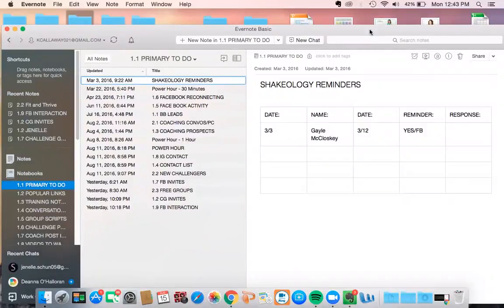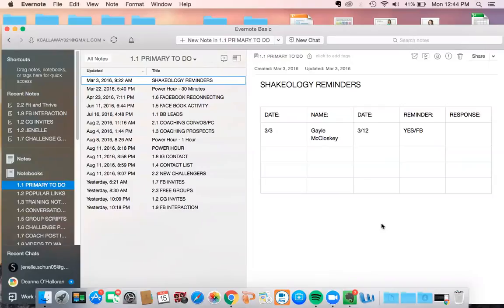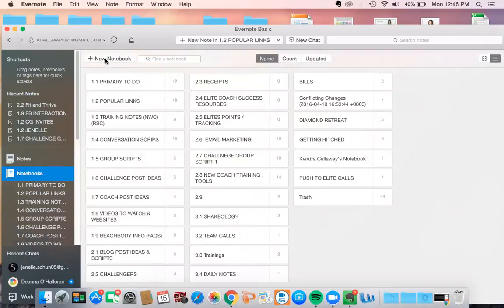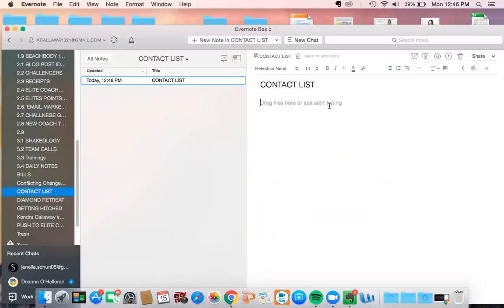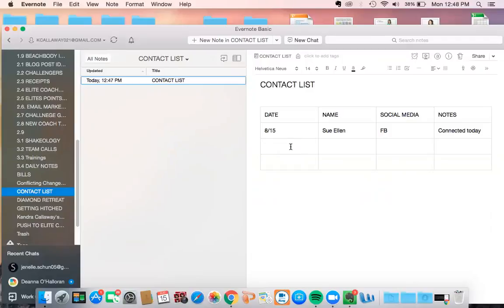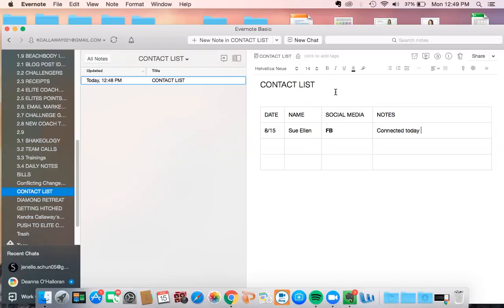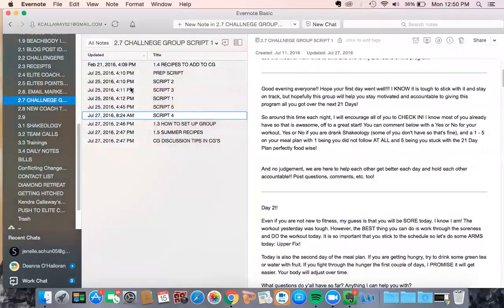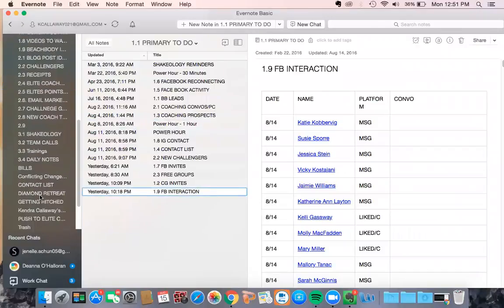BASICS OF EVERNOTE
2. Join my next online fitness and nutrition accountability group:

3. Want to turn your fitness into a HOME business? Get started on my team and I will get you trained into a successful Beachbody Coach using the tools that helped me reach success

4. Want to get FREE recipes and tips to a healthier life? Make me your FREE Coach today

Kendra Callaway
Beachbody Coach | Spin instructor | Motivator | Career professional to FUTURE career freedom | Lover of FOOD | Lifestyle Balance | Style | Beauty | Travel